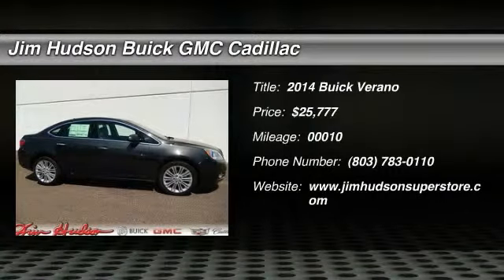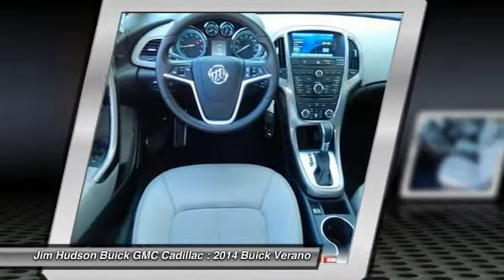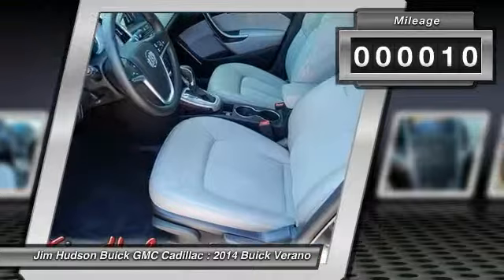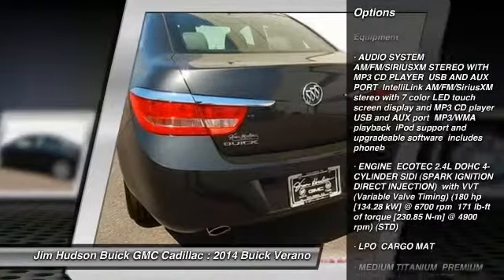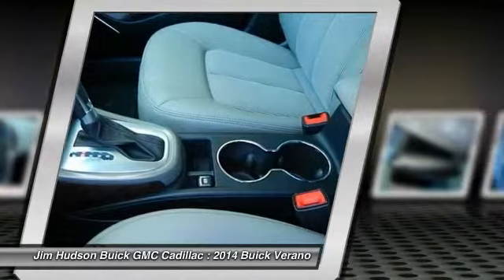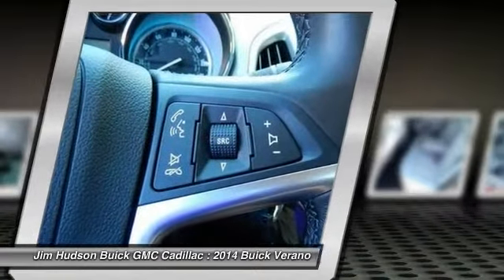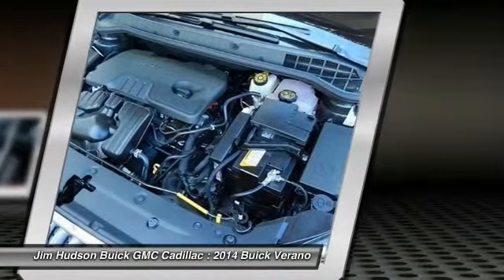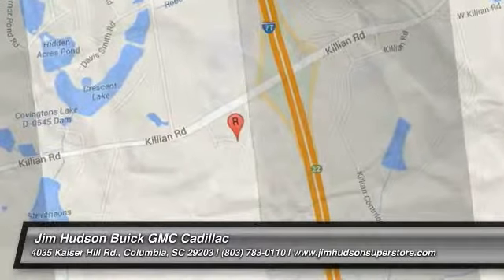2014 Buick Verano Columbia SC 9838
Buick, GMC, and Cadillac all in one place! Jim Hudson offers the luxury brands you want with complete customer satisfaction.

Jim Hudson Buick/GMC/Cadillac serving Columbia, South Carolina | gm columbia sc, cadillac columbia, lexington, forest acres, sc, buick new cars columbia
2014 Buick Verano  - $25777

4035 Kaiser Hill Rd.